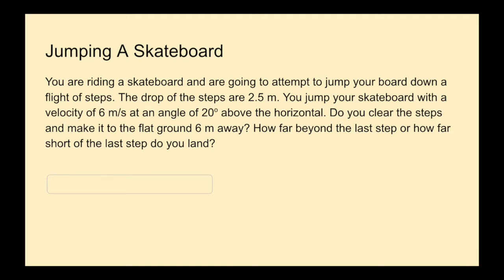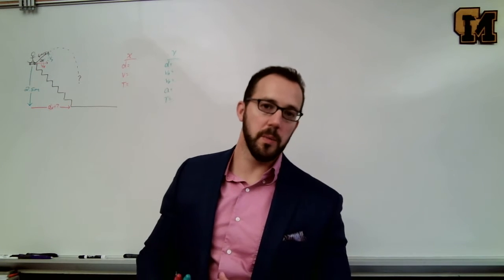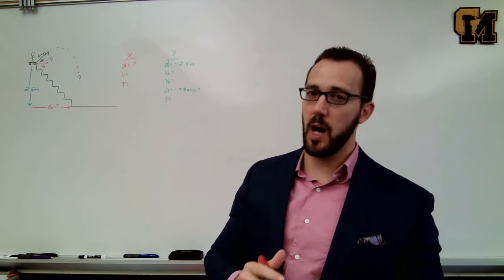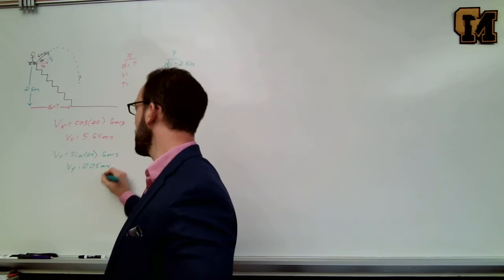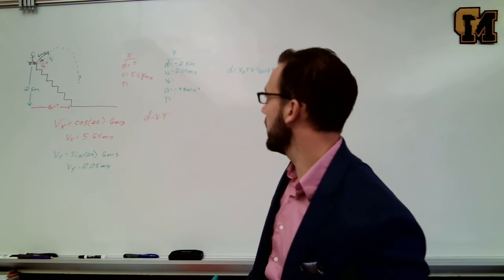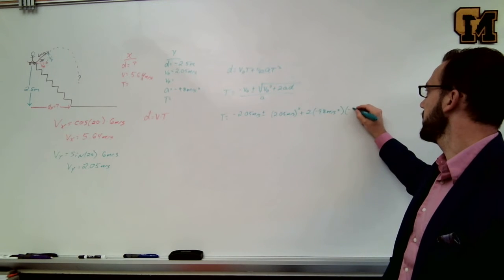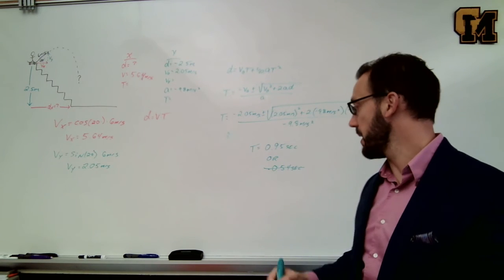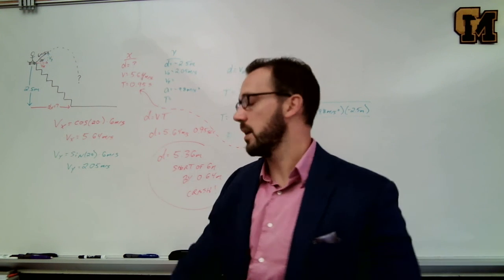Jumping A Skateboard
This video shows how to solve an angled projectile problem in physics.